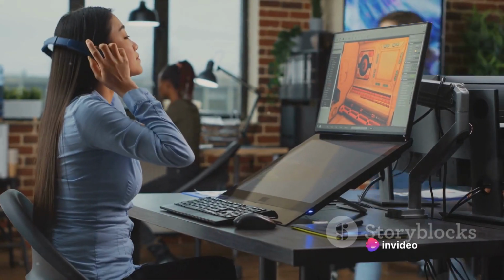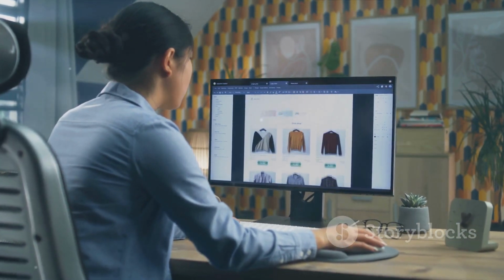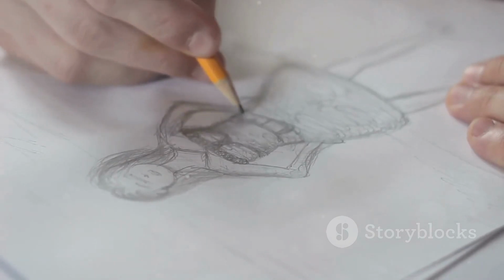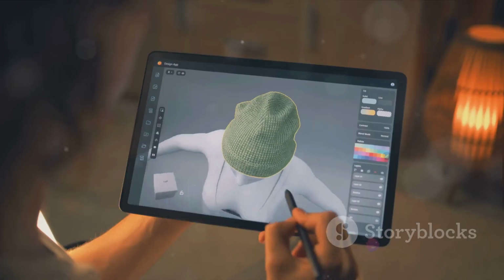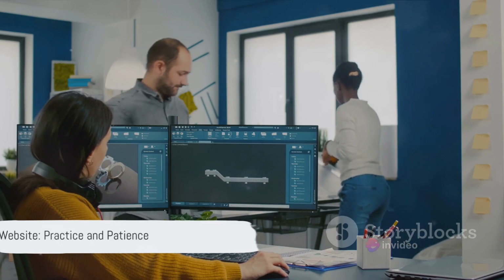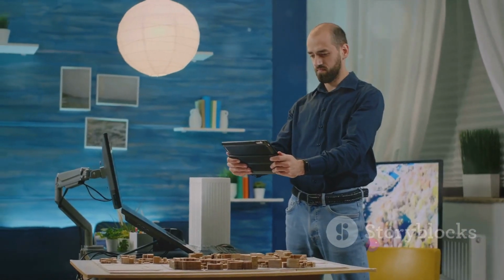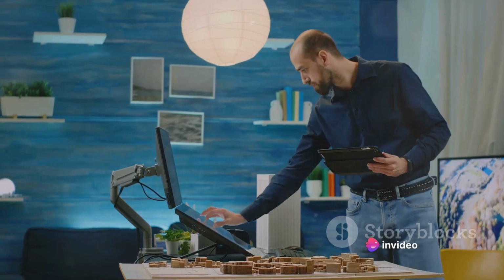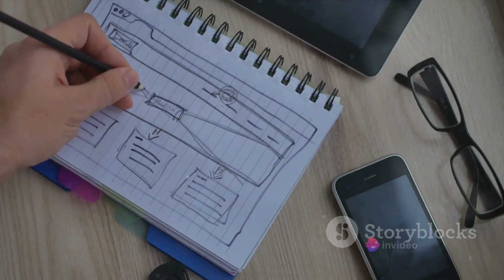Mastering Figma: Design Your Website from Scratch | Master Figma | Figma Components | Figma Layouts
Welcome to our in-depth Figma web design tutorial! In "Mastering Figma: Design Your Website from Scratch," we'll take you on a step-by-step journey to unleash your web design potential. Whether you're a beginner or looking to sharpen your design skills, this video is your ultimate guide to creating a stunning website from scratch. Join us as we explore Figma's powerful features, share expert tips, and help you bring your web design visions to life.

By the end of this Figma tutorial, you'll have the knowledge and skills to design a beautiful and functional sign-in page for your projects. Whether you're designing for a website, app, or any digital platform, this video will equip you with the tools you need to create a great user experience.

If you have any questions or suggestions, please leave them in the comments section below. Happy designing! 🎨💡🚀

References & Tools :
Video : InvideoAI
Software : Figma
Thumbnail: Canva

figma
figma tutorial for beginners
figma tutorial
figma web design
figma animation
figma full course
figma to html css
figma tutorial for beginners in tamil
figma prototype tutorial
figma course
figma design
figma design to html css
figma design to website
figma design to code
figma design to react code
figma design system tutorial
figma design mobile app
figma design course
figma sign up page design
figma simple design
figma sidebar menu
figma side menu
figma simple animation
figma simple design tutorial
figma side scroll
figma side menu animation
figma simple website
figma simple website design

master figma

master figma auto layout

master figma components

master figma variants

master figma ui design

master figma pen tool

master figma auto layout in 10 minutes

master figma plugin

master figma course

dead master figma